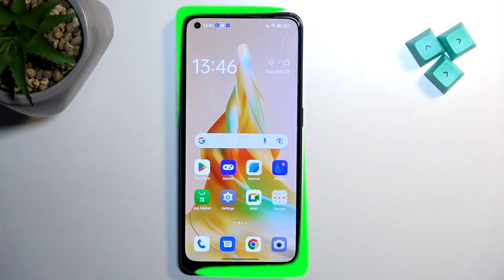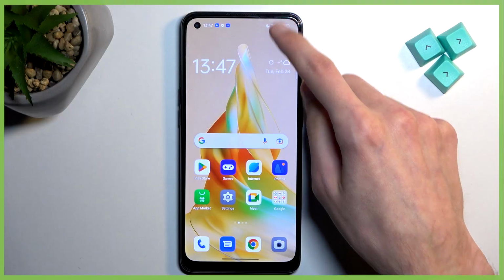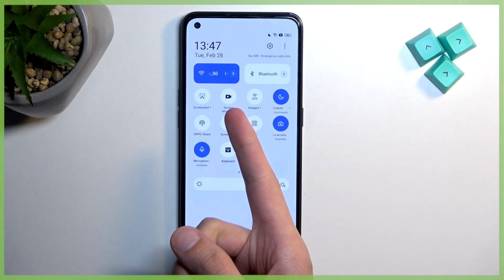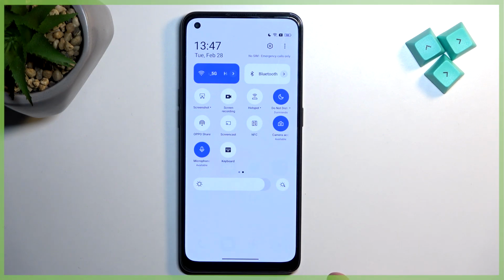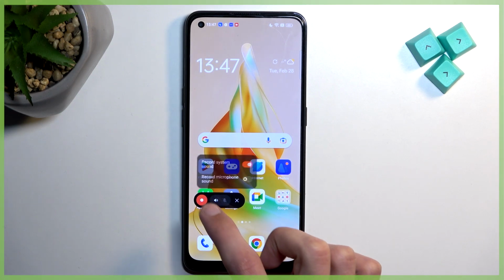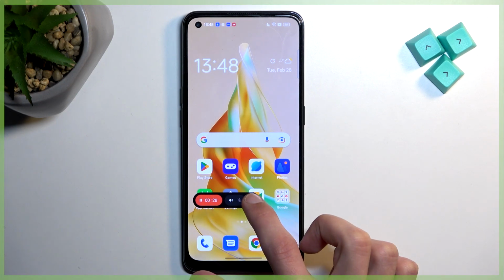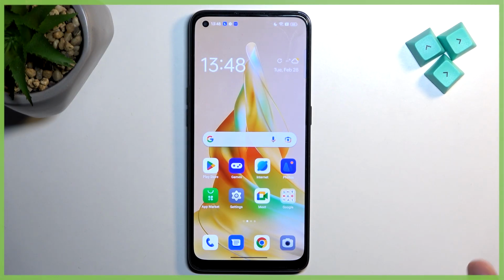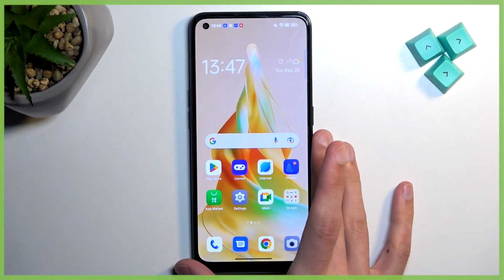OPPO Reno 8T – How to Record Screen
If you want to capture everything happening on your OPPO Reno 8T display, this video will show you how to record your screen step by step. Learn how to access the screen recording feature from the quick settings, adjust sound options, and find your saved recordings in the Photos app. Whether you need to record tutorials, gameplay, or save important information, screen recording on the OPPO Reno 8T is simple and convenient. We’ll also cover what types of content can’t be recorded, such as streaming apps and secure screens, so you know what to expect when using this feature on your device.

How to record screen on OPPO Reno 8T?
How to enable screen recording with sound on OPPO Reno 8T?
Where to find saved screen recordings on OPPO Reno 8T?

0:00 Introduction
0:07 Open Quick Settings and Find Screen Recorder
0:25 Allow Permissions and Set Recording Options
0:44 Start Screen Recording
1:16 Show Touches and Recording in Action
1:28 Stop and Save the Recording
1:41 Limitations: Streaming Apps and Secure Screens
2:14 Locate Screen Recordings in Photos App
2:53 Playback and Tips